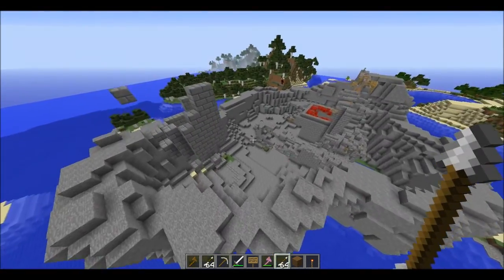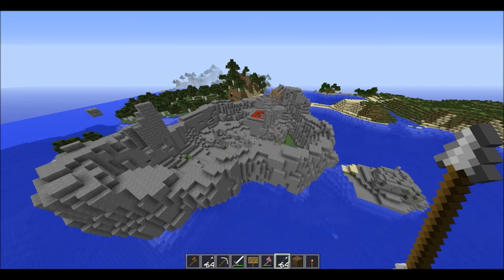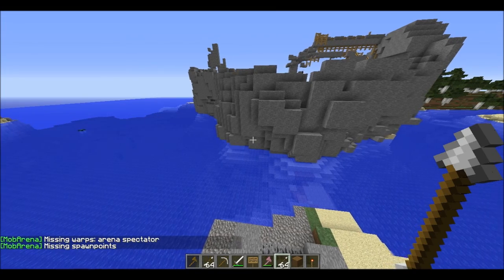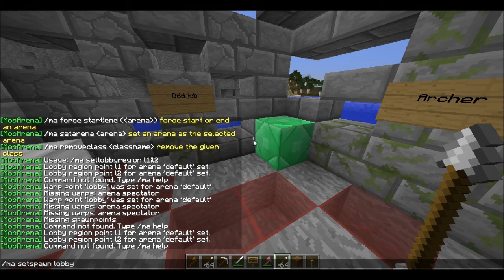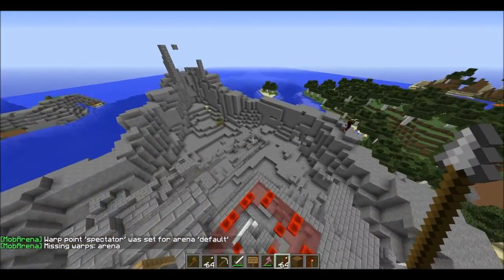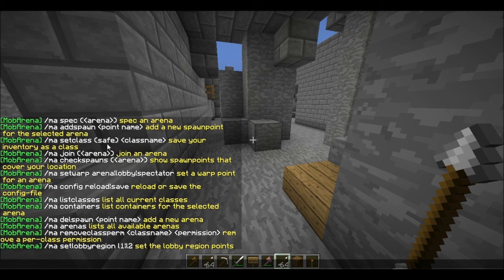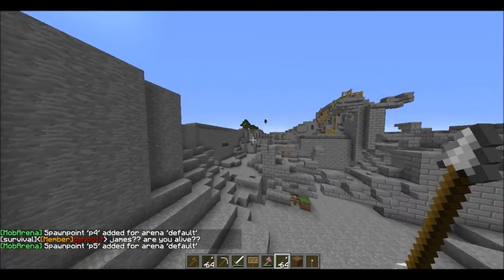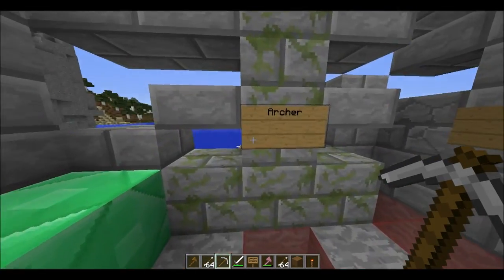How to set up the Mobarena Plugin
James tell you how set up the mob arena plugin on a minecraft server and run through all the commands.
-The Crew